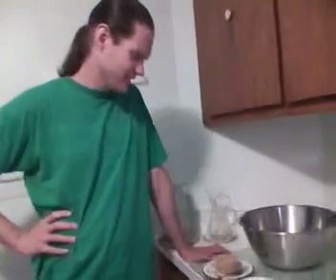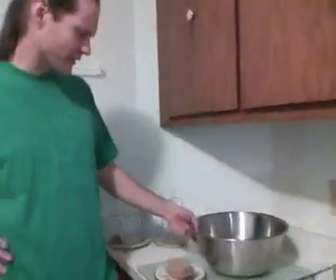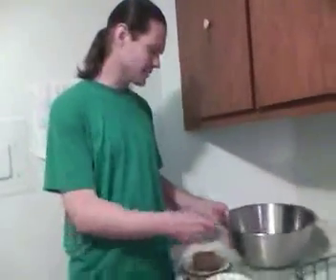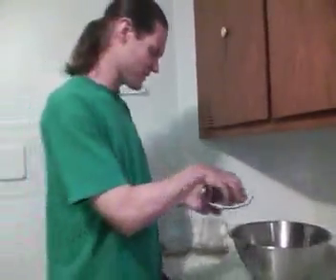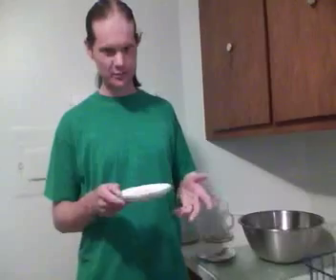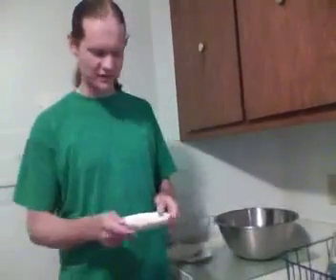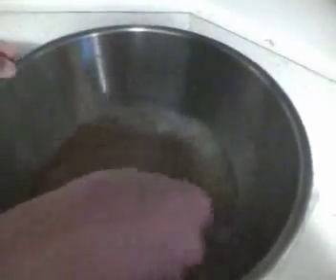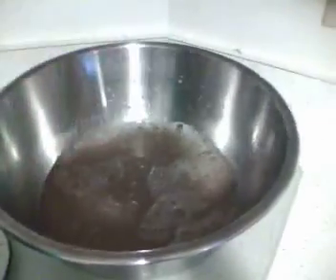Bread Making Part I -- Ryan O'Rourke: A 6 Hour Series Uploaded in Real Time